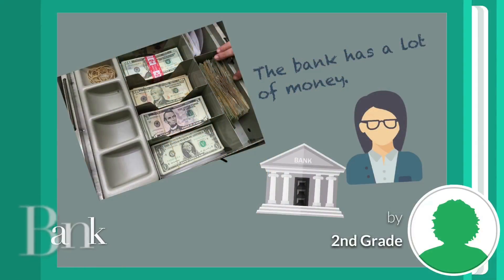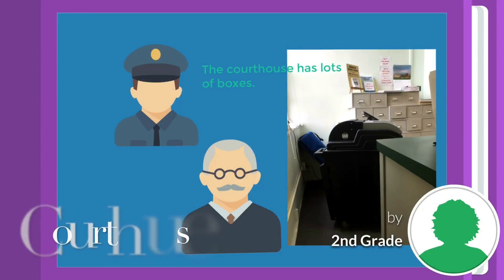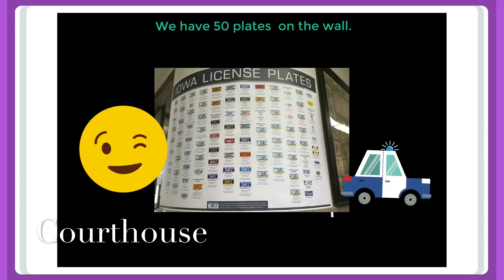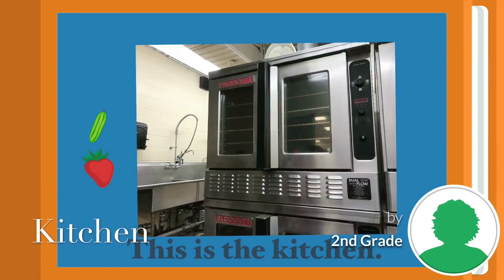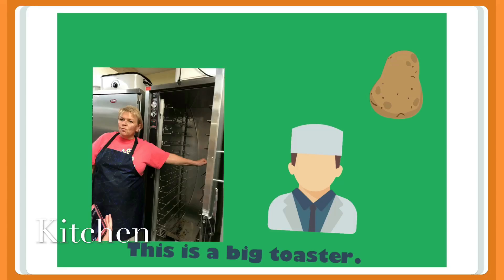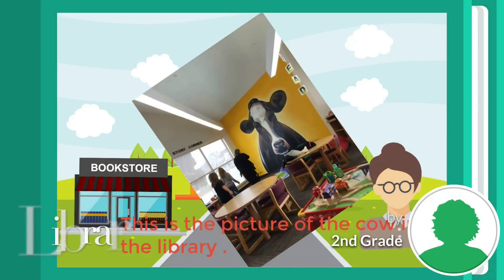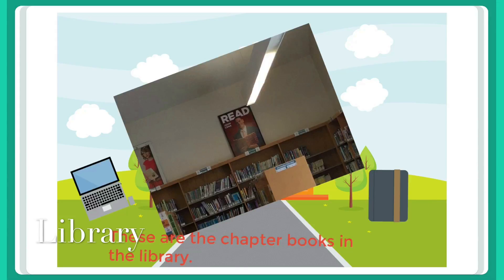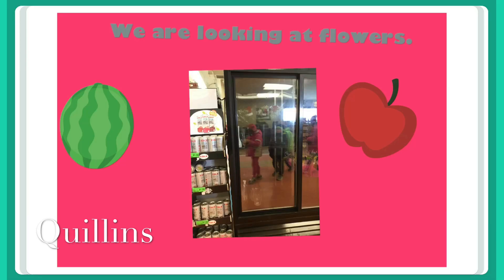Community Travels Second Grade